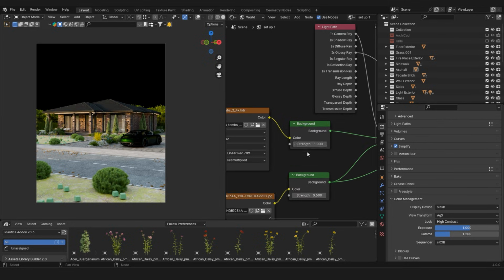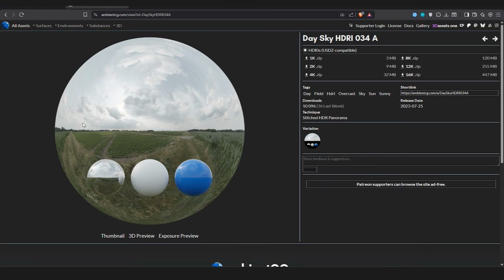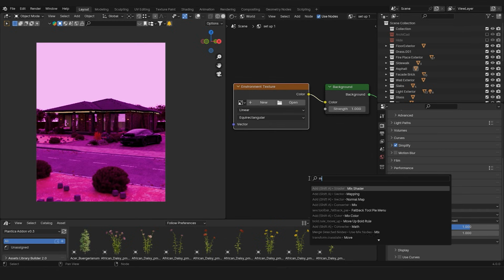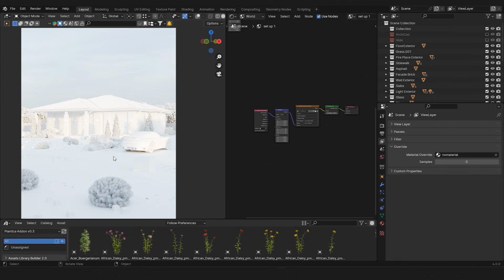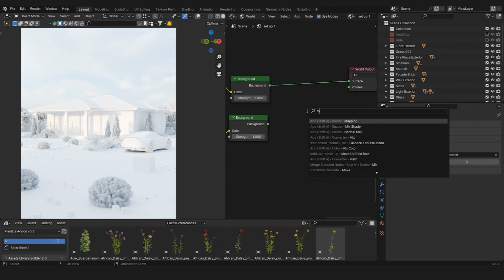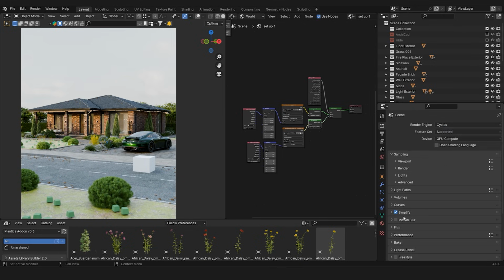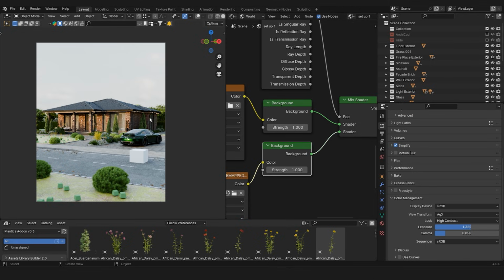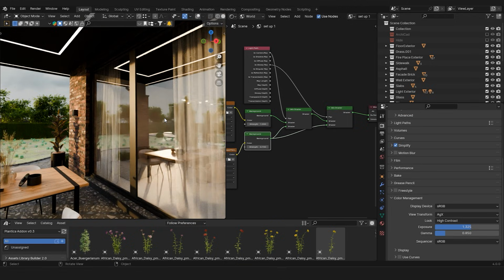Photorealistic Exterior Lighting – Blender Tutorial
If you’re struggling to find quality tutorials about lighting, watching this video is the right decision.
In this tutorial, we’ll explain the fundamentals of exterior lighting and show you step by step how to achieve amazing results in your own scene

0:00 – Intro & Why Lighting Comes First
0:21 – Finished Scene Overview
0:38 – HDRI + JPEG Lighting Setup Explained
1:20 – Exposure, Gamma & Color Management
2:00 – Why Separate Sky Control
2:45 – HDRIs Used (AmbienceCG + PolyHaven)
3:22 – Starting the Node Setup
4:37 – Overriding Materials (White Scene)
5:10 – Creating Contrast in Exterior Renders
6:05 – Adding Sky Control with Mix Shader
7:20 – Using Light Path for Proper Sky Behavior
8:00 – Background Strength, False Color & Adjustments
9:12 – Fixing Sky Brightness & Rotating HDRI
10:01 – Controlling Reflections Separately
11:03 – Final Render & Outro